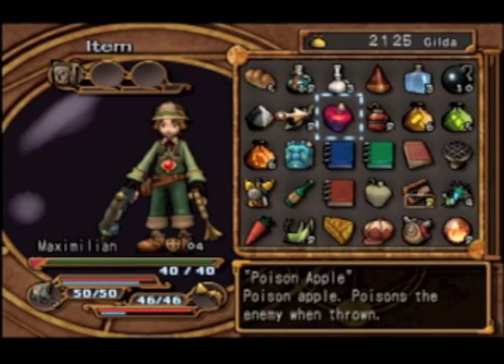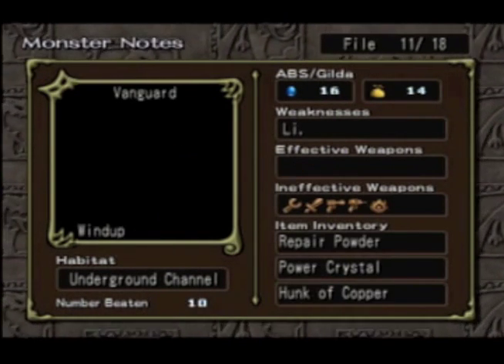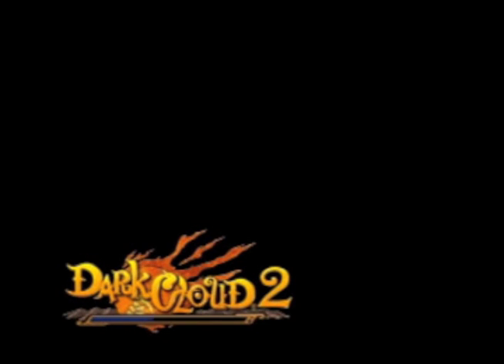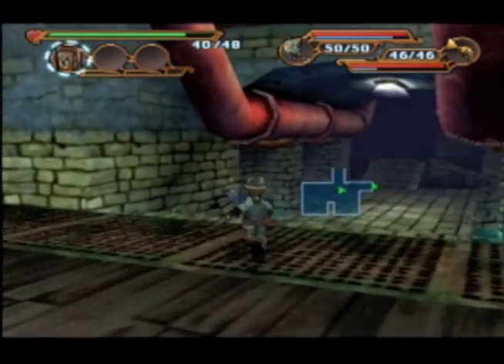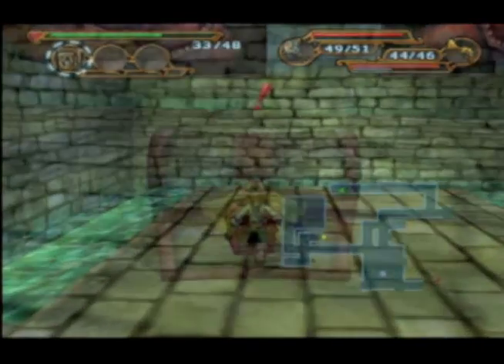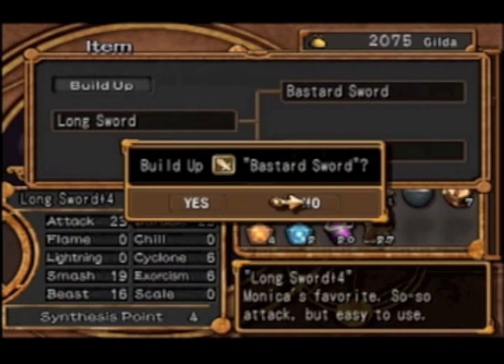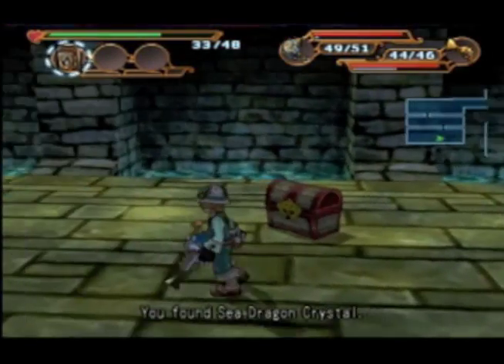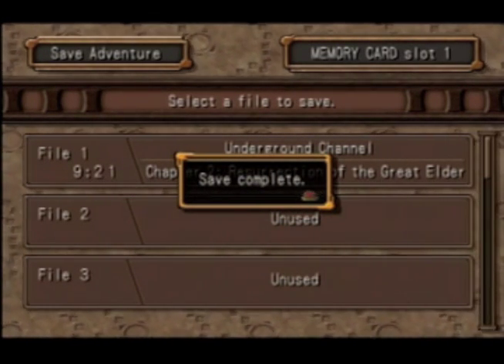Let's Play Dark Cloud 2 Part 16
Going back to the first area in order to take care of some grinding and item collecting since we are having issues in the next areas.